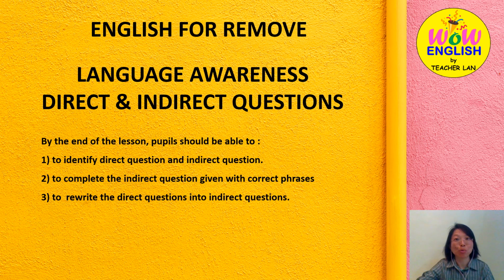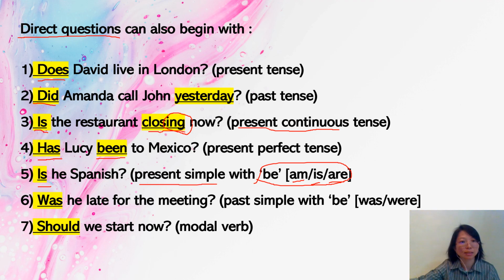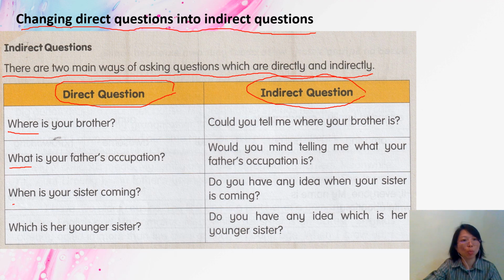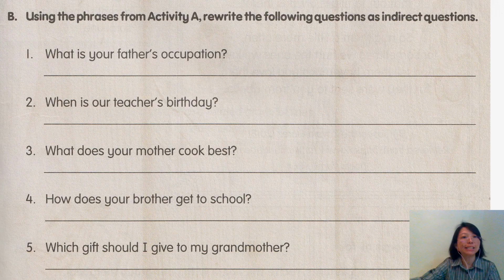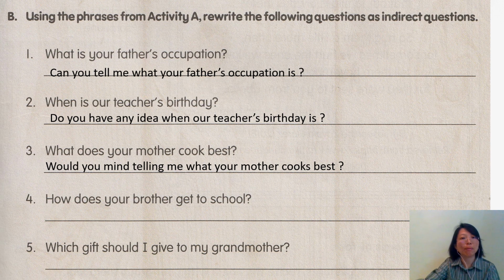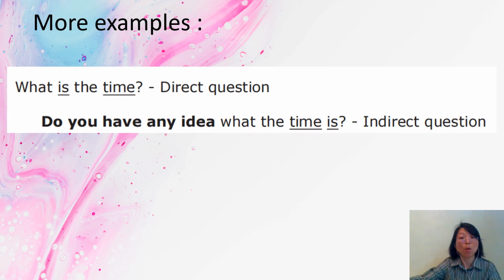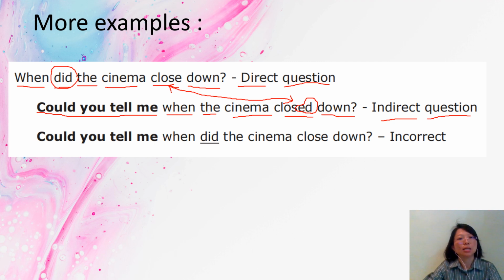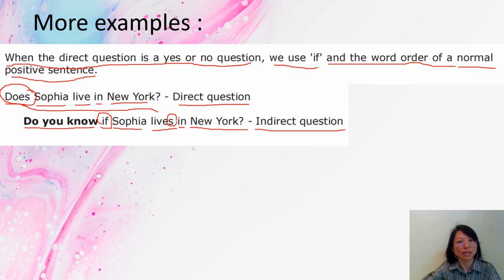English for Remove Class : Direct & indirect questions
This video explains briefly and give short and easy-to-understand grammar notes on how to identify direct& indirect questions; how to rewrite the direct questions into indirect questions with some grammar alerts.

Content adapted from:
English for Remove Class textbook